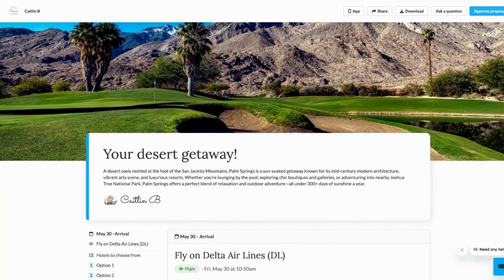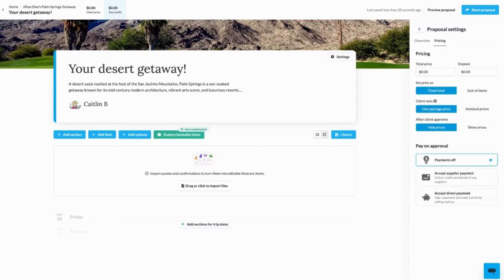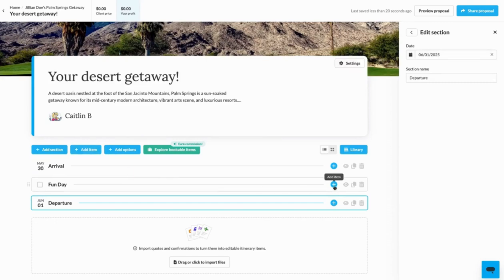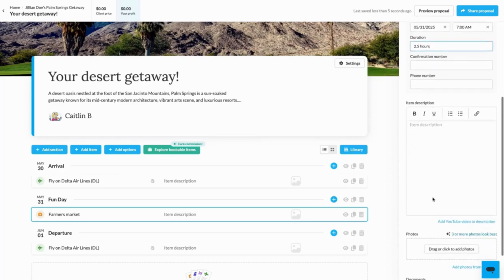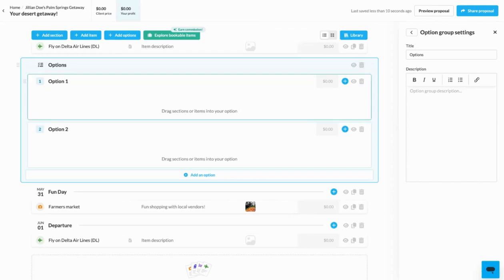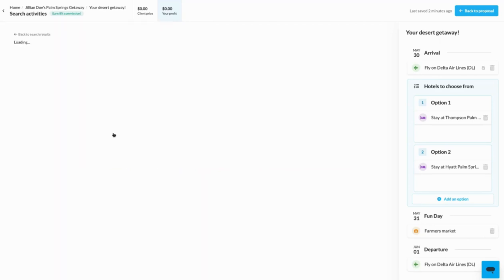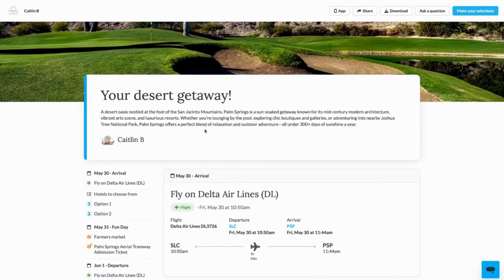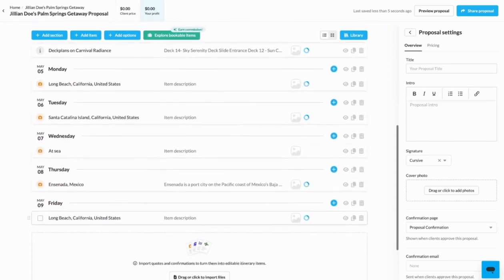Smart Proposals 101: How to Create, Customize, and Convert Faster with TravelJoy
In this quick how-to video, we’ll walk you through everything you need to know about Smart Proposals in TravelJoy: when to use them, how to build them, and how to turn them into booked trips faster.

✅ Learn how to:
- Build a smart proposal from scratch
- Let clients select options and pay directly from the proposal
- Use Magic Importer to pull in supplier details in seconds
 Add Viator experiences and Faye travel insurance with just a few clicks

0:00 - Intro
0:55 - Getting started (settings / intro)
1:58 - Setting up pricing
3:07 - Sections
4:19 - Magic Importer
5:26 - Adding items
6:44 - Library
7:43 - Options
9:43 - Bookable items
11:14 - Sending your smart proposal
13:05 - Instant cruise itineraries

Whether you're quoting one hotel or a full itinerary, smart proposals help you save time, look professional, and close clients faster.

👉 Ready to upgrade your workflow?
Watch now and start using Smart Proposals like a pro.